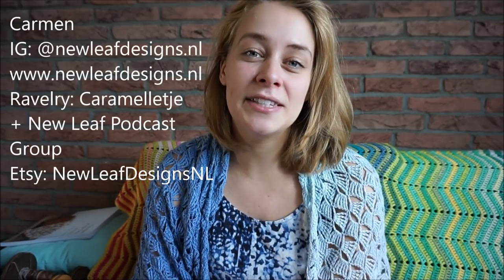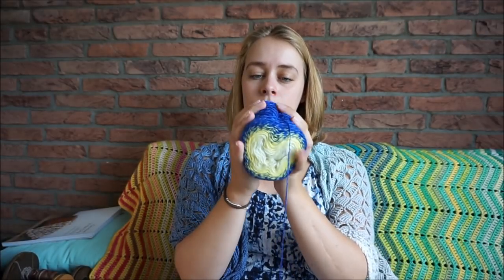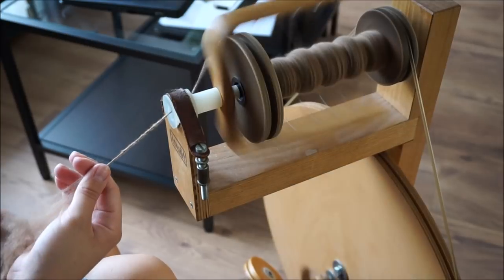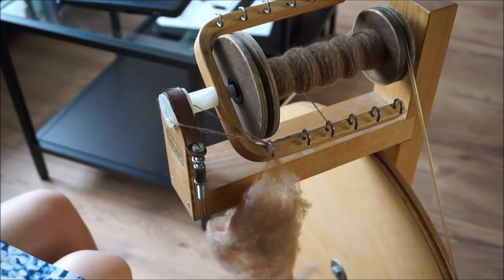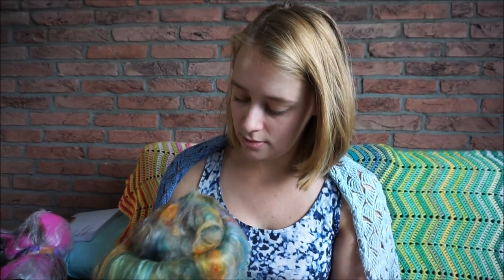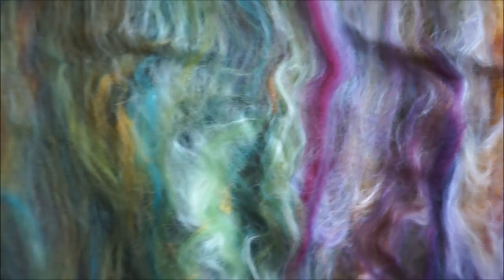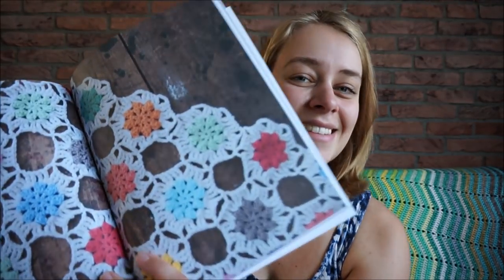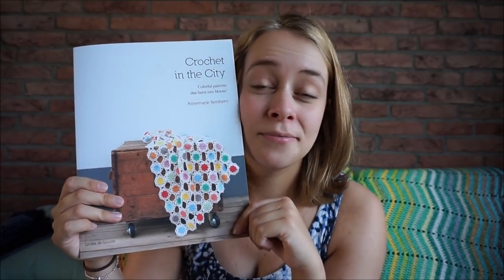New Leaf Podcast Ep 38 - Meet Momo!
Prepare for a lot of kitty snuggling, because you get to meet Momo in this episode! Also a lot of spinning talk for the Tour de Fleece. Time stamps down below!

2:39  Lavender Socks WIP
7:09  Breezeblocks Shawl WIP
10:41  Tour de Fleece Spinning!
15:46  Momo!
16:58  Spinning talk continues
24:36  New Spinning goodies
34:10  Shiny Stuff Creations stitchmarker
35:32  Crochet in the City book